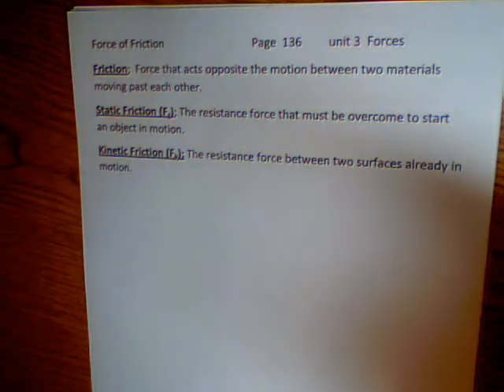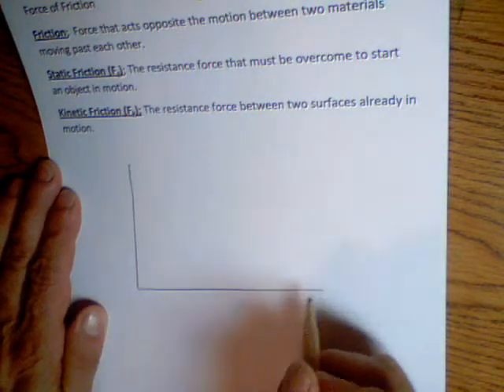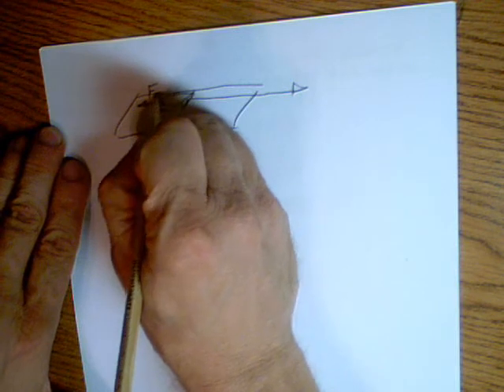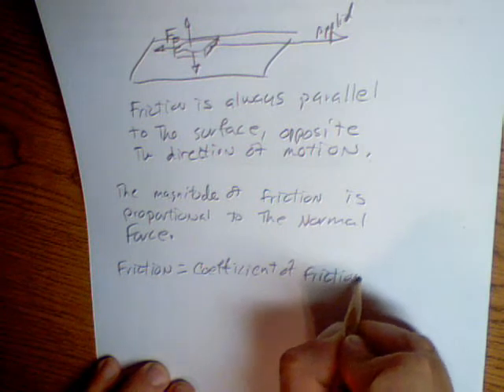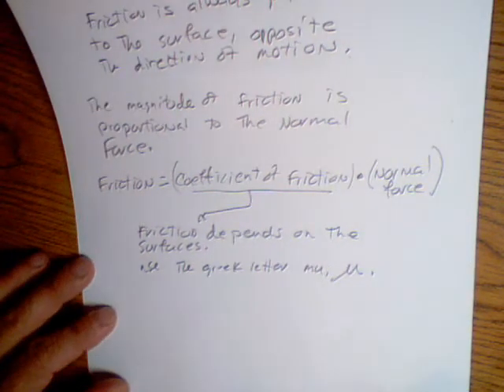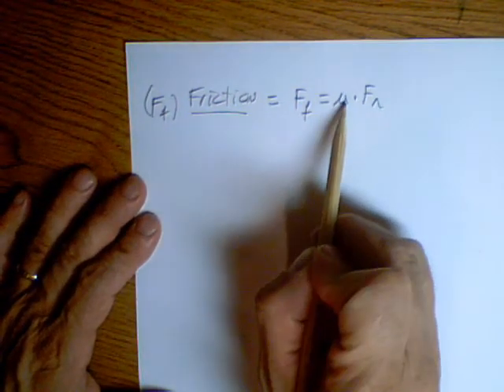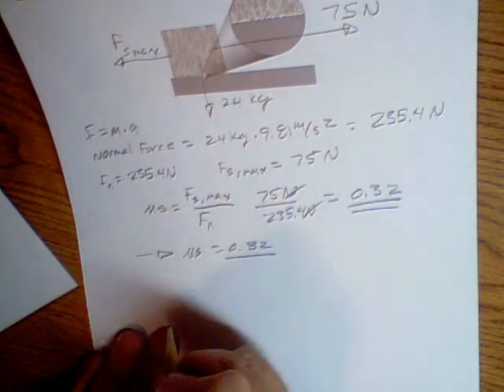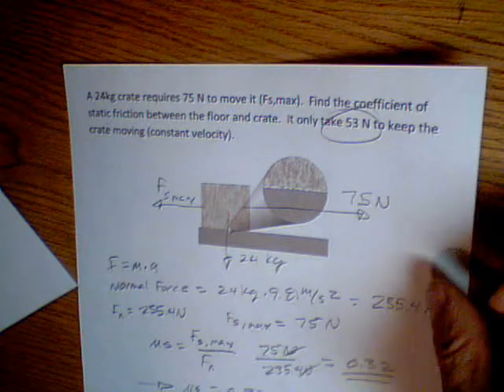phy force of friction, coeff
physics unit 3 chapt 4 friction intro, what is coefficient of friction no angles